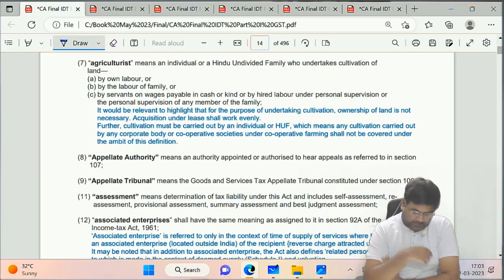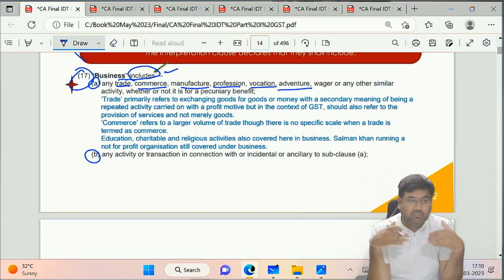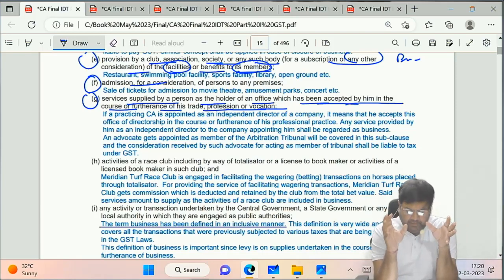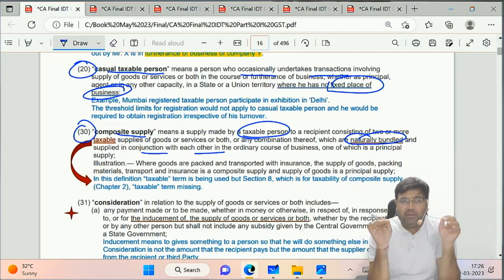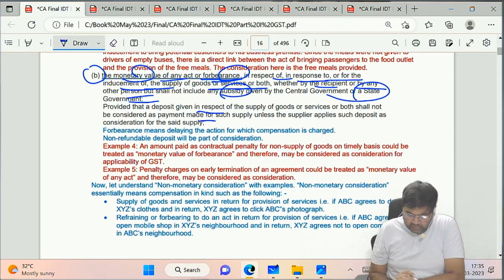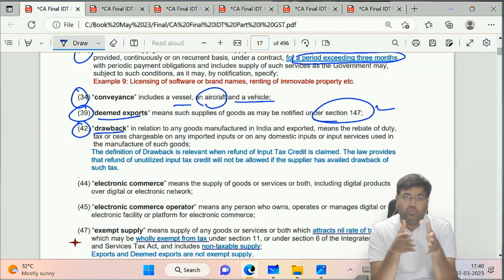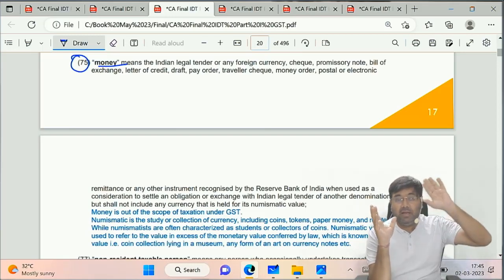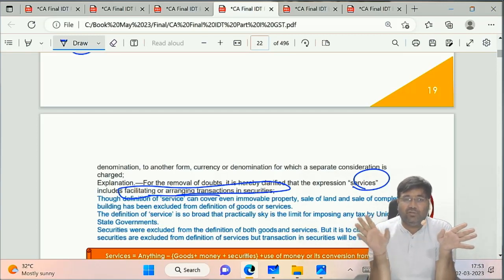CA Final GST Revision May 23 Chap 1 Part II Definition of Business, Consideration, Goods, Services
Definitions of

Business
Consideration
Composite Supply
Mixed Supply
Goods
Services
Money
Securities

Conceptual clarity along with memorization.

Download CA Final IDT fully amended book from below Telegram Channel:-